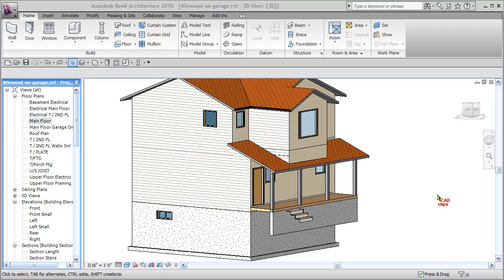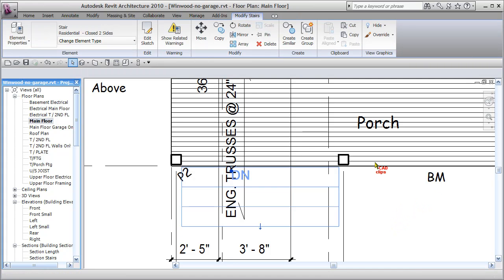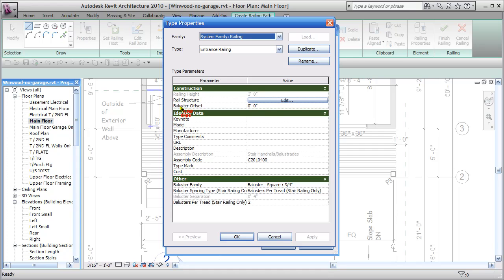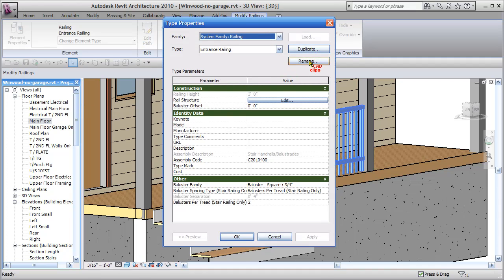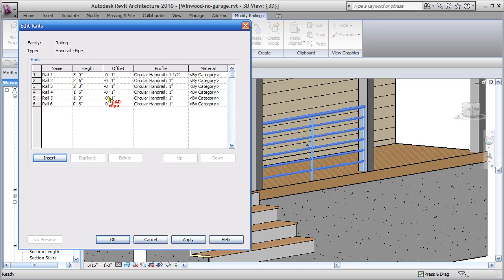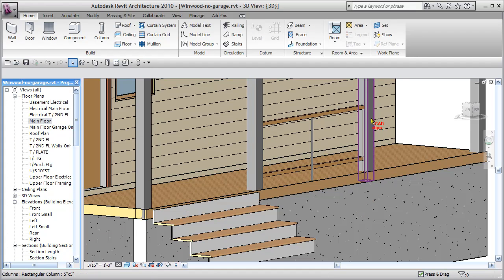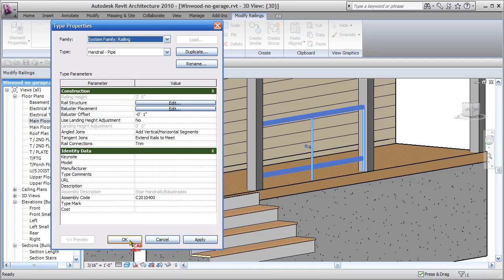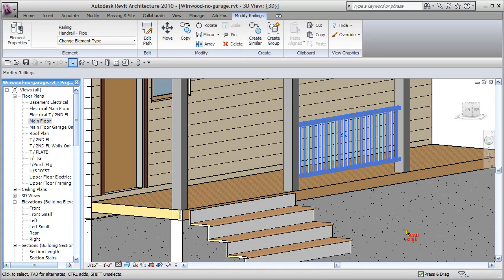CADclip Live Edit - RAC10-LE-01-06 - Porch Railing Part 1